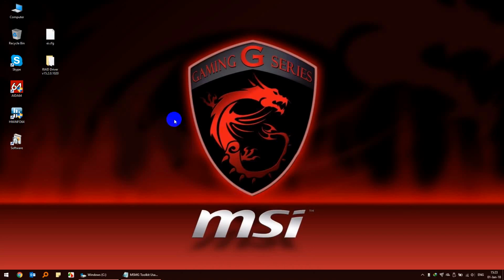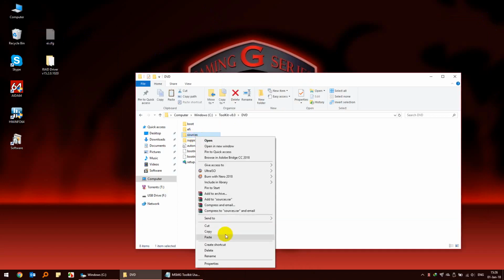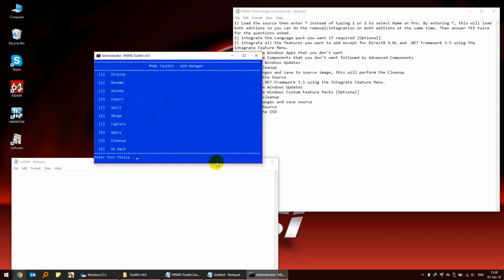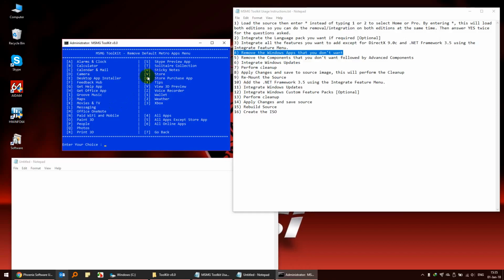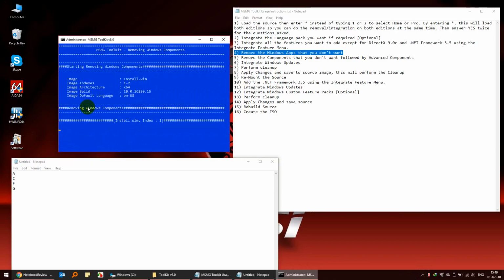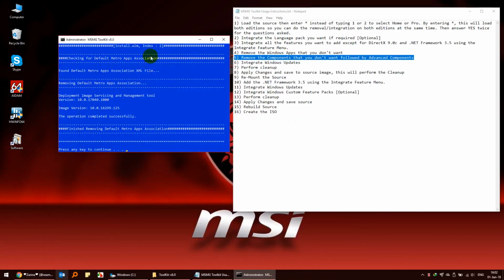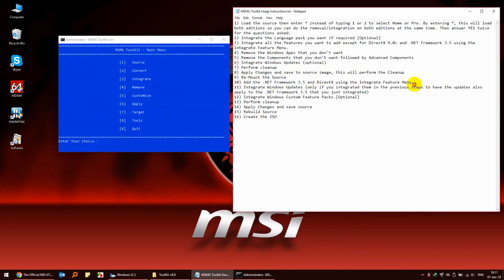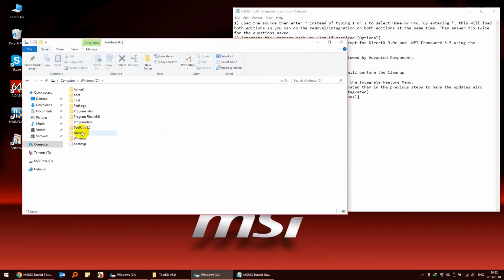MSMG Toolkit 8 Usage Instructions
A Video guide by Phoenix on how to use MSMG toolkit to customize Windows. All Credits to Phoenix of MDL!